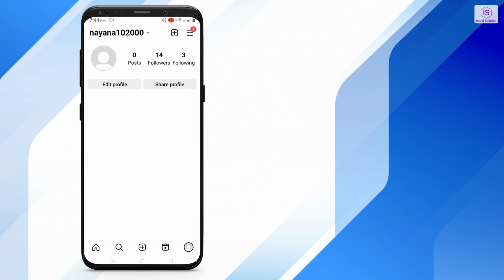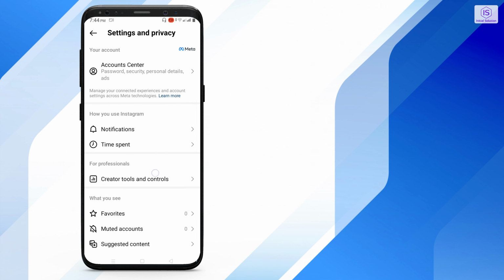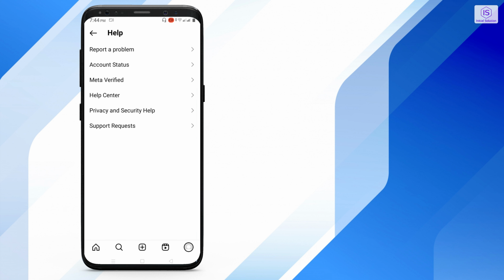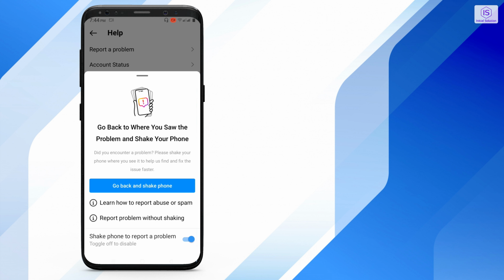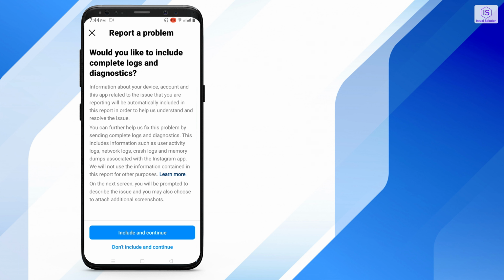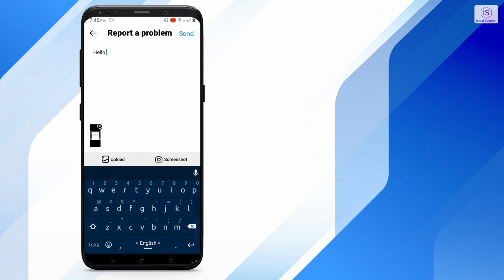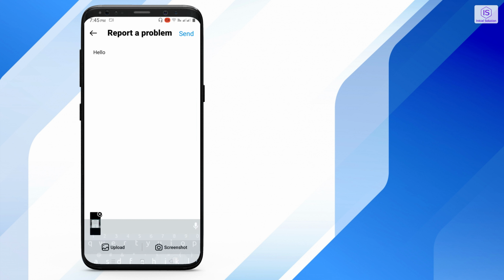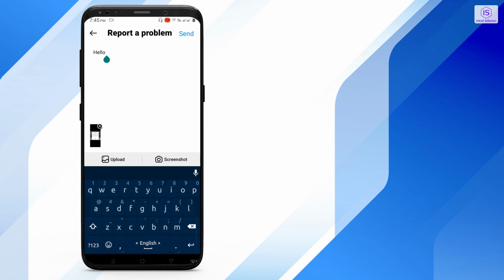How to fix Instagram temporarily block account 2024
Ready to regain access to your Instagram account? Discover the step-by-step solution How to fix Instagram temporarily block account. Don’t miss this chance to resolve Instagram account issues. 🔒📱

Step 1: Understand the Reason for the Block.
Step 2: Wait for the Temporary Block Period to End.
Step 3: Report the Issue to Instagram Support.
Step 4: Verify Your Account Information.
Step 5: Remove Suspicious Third-Party Apps.
Step 6: Change Your Password and Enable Two-Factor Authentication.
Step 7: Appeal the Decision (If Necessary).

📖 Chapters of How to fix Instagram temporarily block account:
00:00: Introduction: Instagram Temporarily Blocked Account Issue
00:07: Problem Explanation: Unable to Like or Comment Due to Account Block
00:16: Solution Introduction: Steps to Fix Temporarily Blocked Account
00:25: Step 1: Taking a Screenshot of the Blocked Page
00:38: Step 2: Accessing Profile, Settings, and Privacy Options
00:48: Step 3: Reporting a Problem to Instagram Support
01:01: Step 4: Using Shake Feature or Reporting Without Shaking
01:10: Step 5: Describing the Problem and Uploading the Screenshot
01:22: Step 6: Sending the Report to Instagram Team
01:36: Conclusion and Call to Action: Like, Comment, Share, Subscribe, and Bell Icon
01:48: Sponsorship Announcement: Xirosoft Offers Services
01:58: End of Video and Sponsorship Information
02:07: Sponsor's Details:  Xirosoft Offers Graphics Design, UI Design, Digital Marketing, and Web Development Services
02:13: End Screen and Video Closure
02:25: Sponsor's Website and Contact Information: Check the Description Box
02:30: End Screen and Video Closure